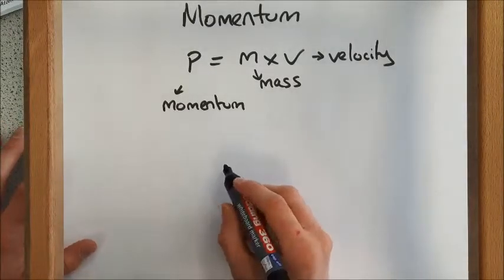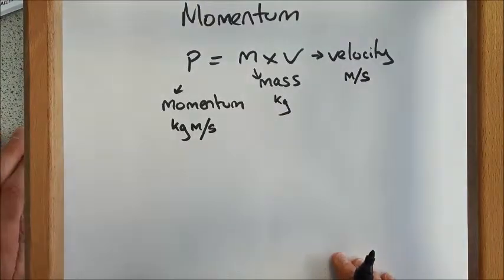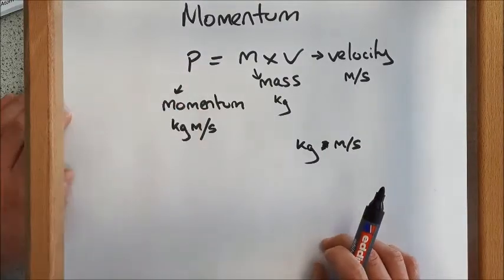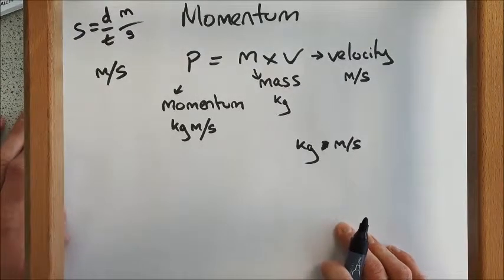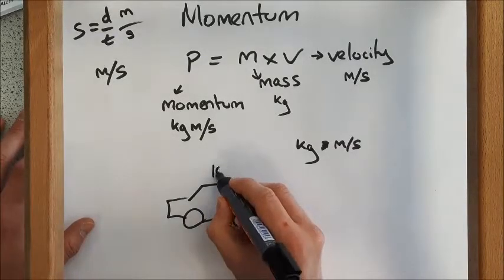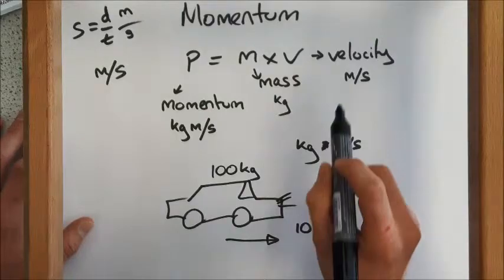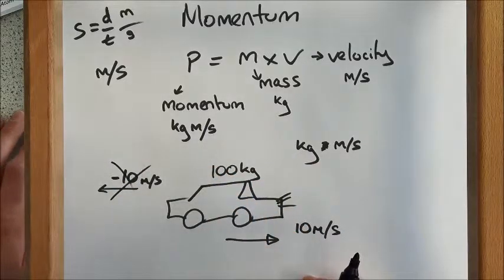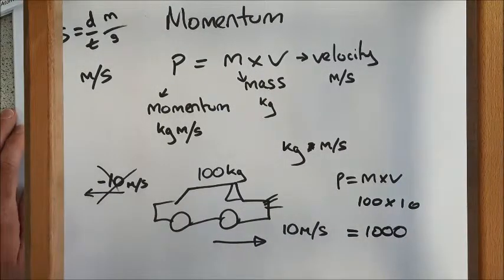Momentum calculation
A quick intro to the joys of momentum calculations